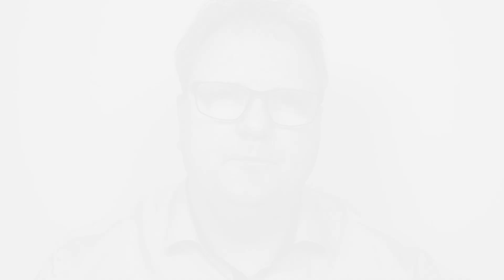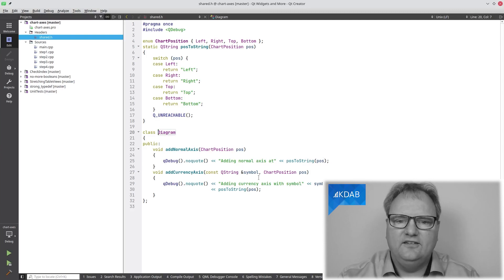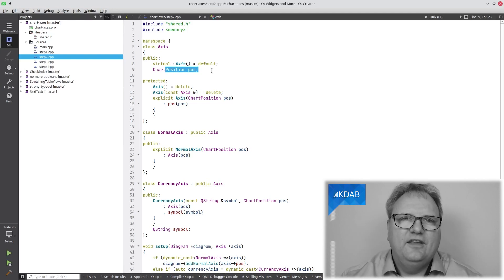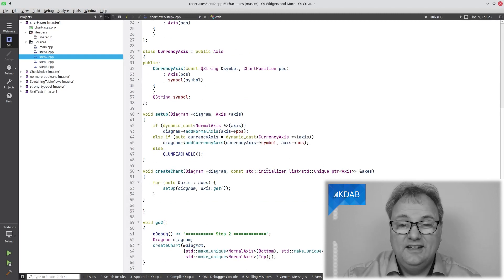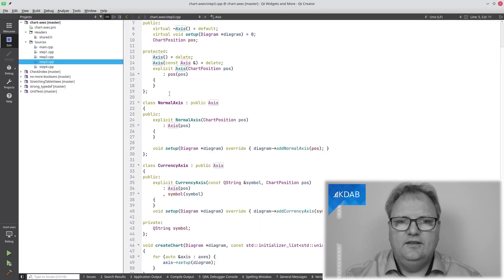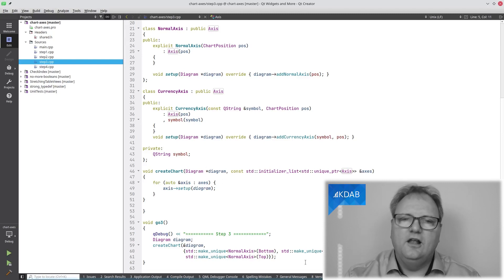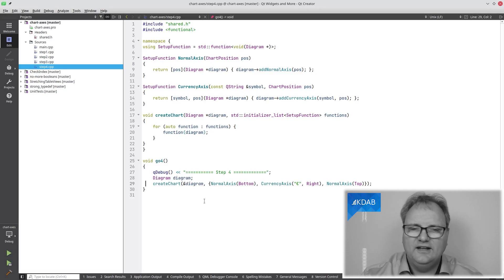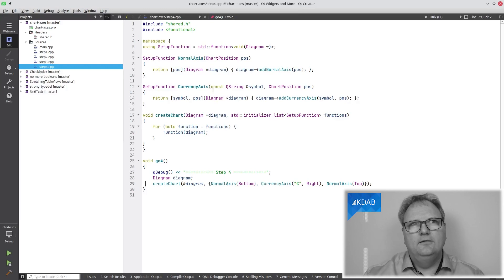Subclassing isn't always the solution!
If you have a Java background, a C++98 background, or similar, your finger memory may reach for the subclassing tool in your toolbox whenever you face a problem.

In modern C++, there are many different ways to solve problems and, in this episode, I'll show an example where subclassing indeed isn't the right tool.

0:00 Intro
0:20 Intro to the problem
0:45 My starting point
2:03 Version 2 - encapsulating the currency sign in a class
4:32 version 3 - adding a virtual method for setup
5:26 version 4 - replacing the classes with functions

Qt DevCon is a conference for the Qt developer community and focuses exclusively on developer topics. This year, it will will take place in Berlin, Germany from 14th to 15th June 2022